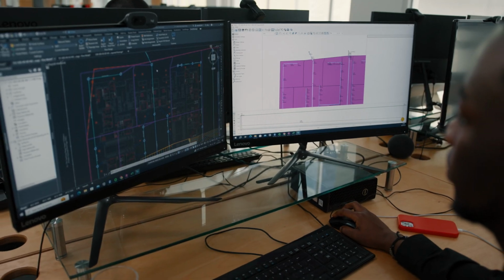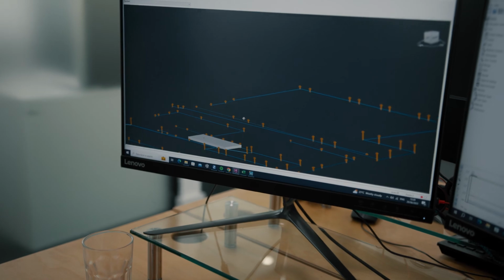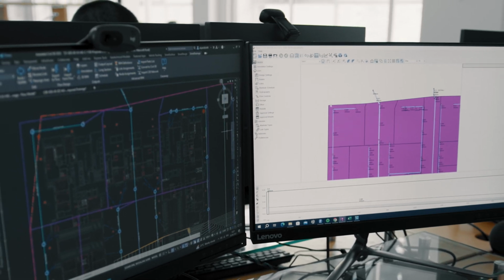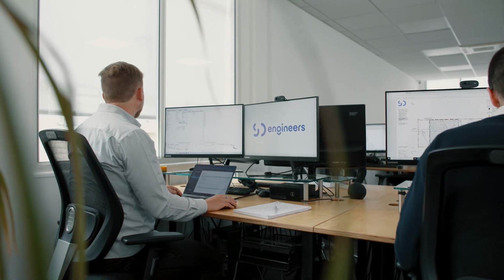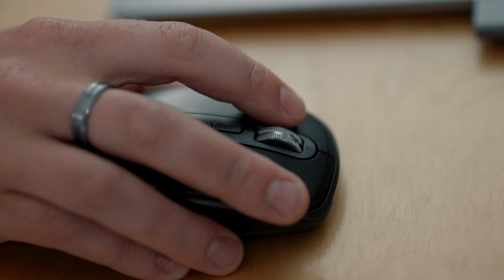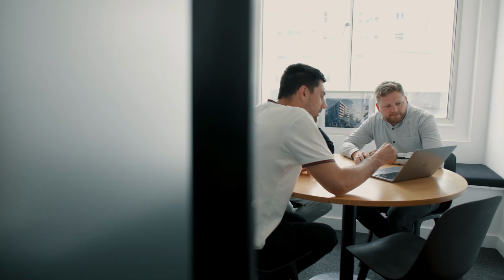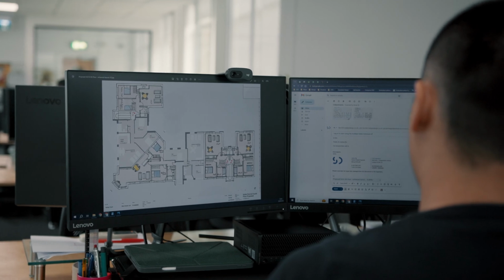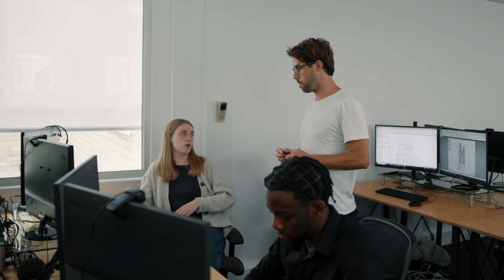How SD Engineers uses Causeway's drainage design solution to drive efficiency and business growth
SD Engineers successfully integrated their civil team in-house through the implementation of Causeway's drainage design solution. This strategic move not only streamlined their operations but also marked a pivotal shift in how they approached their projects, allowing them to take on larger and more complex projects that leverage the combined skills and expertise of their diverse staff.

We sat down with Chris Croft, Associate at SD Engineers, and his team to hear how they're using Causeway Flow and SmartTools to drive efficiency and business growth.

Ready to take your drainage design strategy to the next level?

00:00 Introduction
0:23 Why SD Engineers chose Causeway Flow
1:19 Elijah's experience with Causeway Flow
1:50 Sustainability at SD Engineers & SuDS design
2:20 Customer support
2:41 SmartTools and integrated designs
3:22 Saying goodbye to expensive dongles